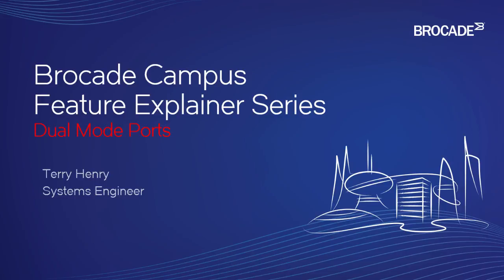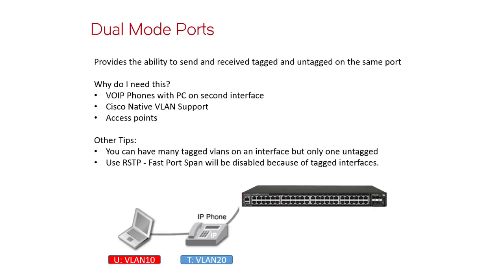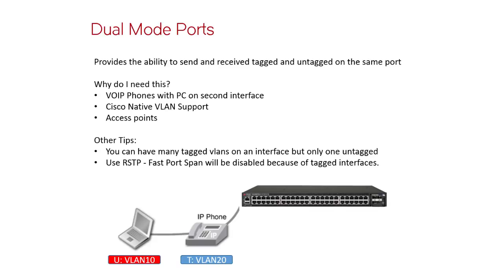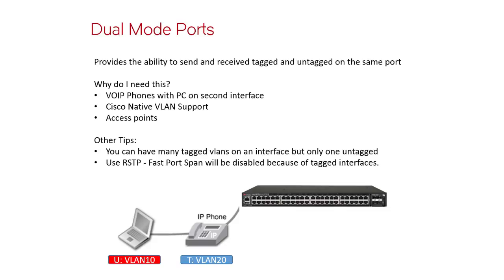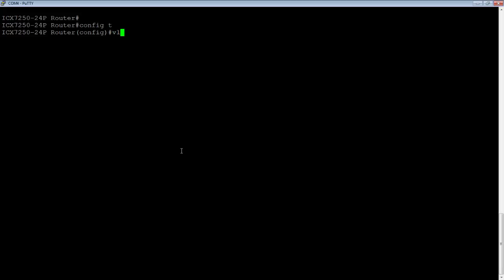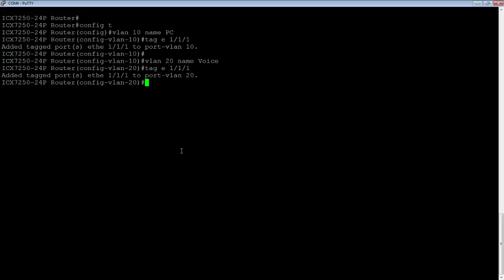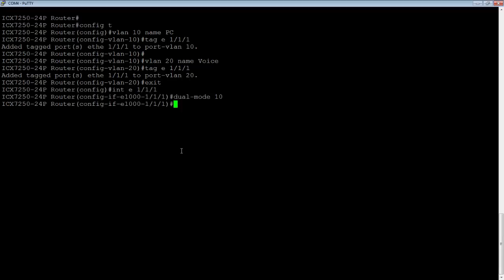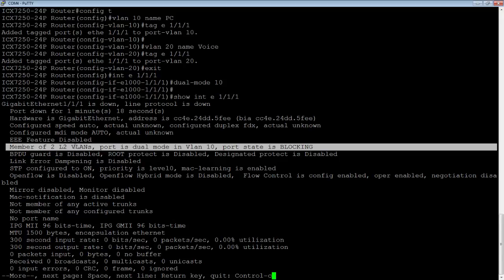Brocade Campus Feature Explainer Series - Dual mode ports